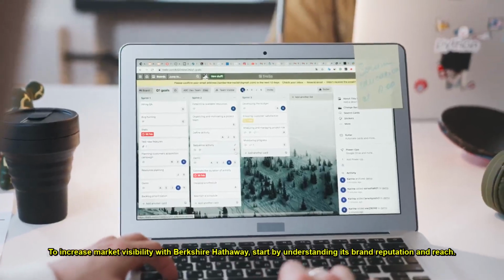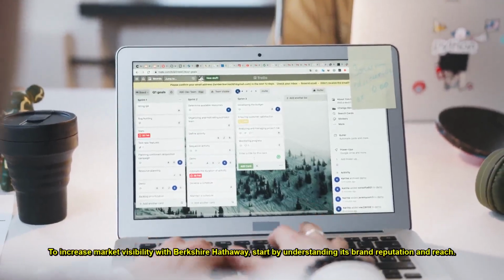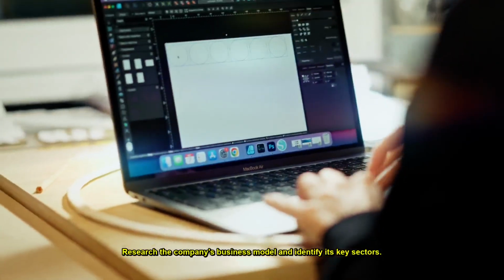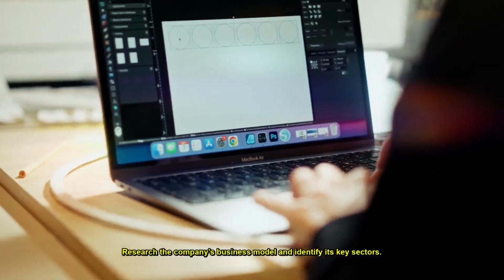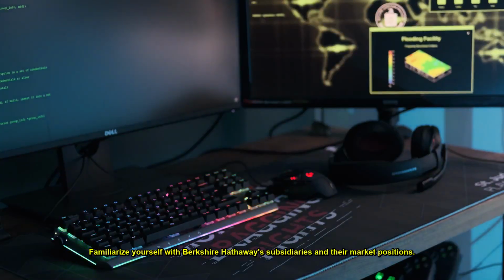How to Increase Market Visibility with Berkshire Hathaway - Detailed Guide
Unlock the secrets to boosting your market visibility with our detailed guide on Berkshire Hathaway! In this video, you'll discover effective strategies and insights on leveraging Berkshire Hathaway's investment philosophy to enhance your brand presence and attract more customers. Whether you're a small business owner or a marketing professional, this guide will equip you with the tools you need to stand out in a competitive market. Don’t miss out on transforming your visibility and growth!